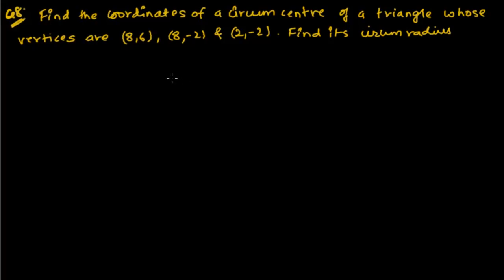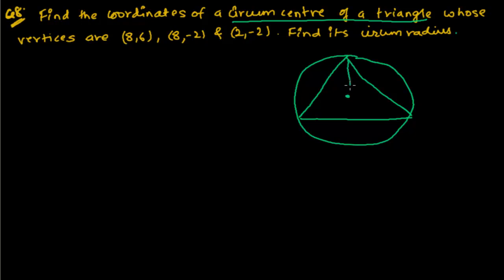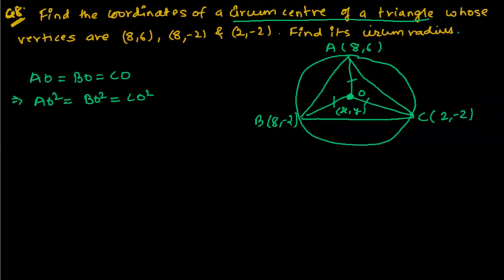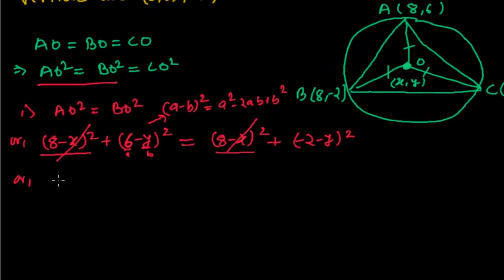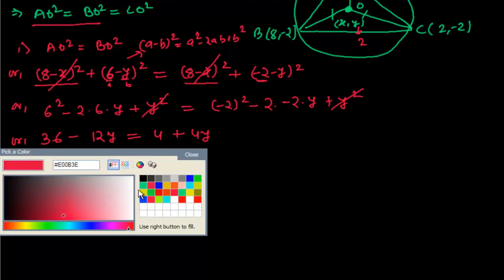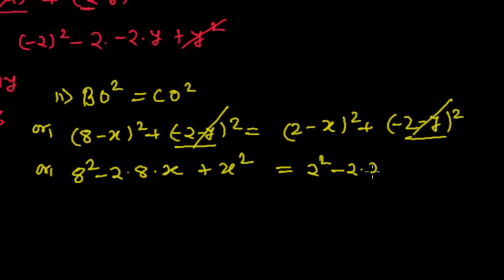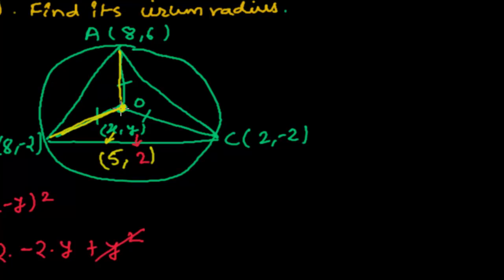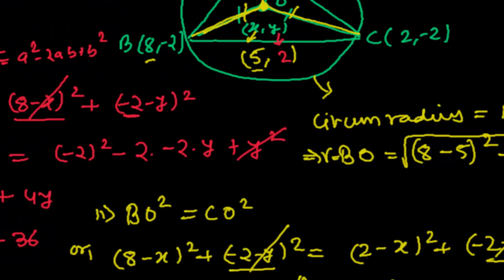How To Find The Coordinates of Circumcentre of a Triangle - Distance Formula Problems 8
This video show a distance formula problem where we have to find the coordinates of a circumcentre of a triangle whose three vertices are given to us. And we have to also find the length or measure of circum length.